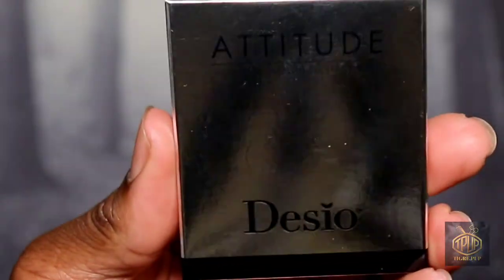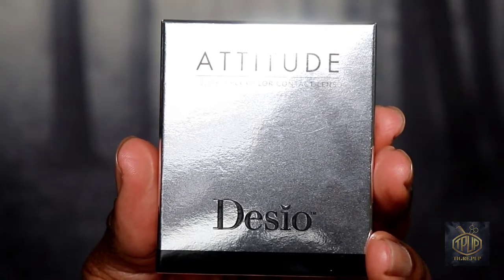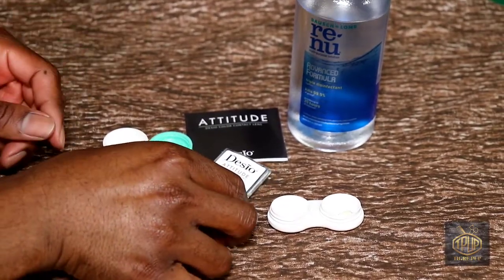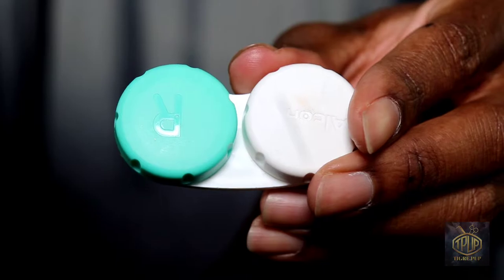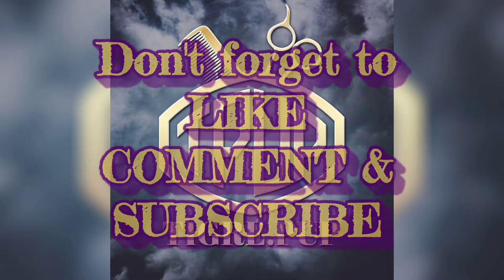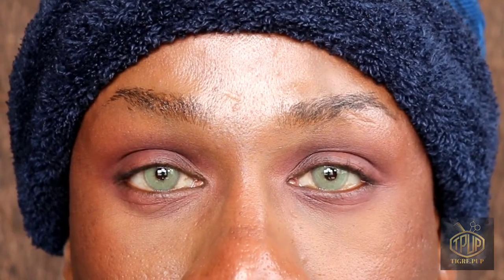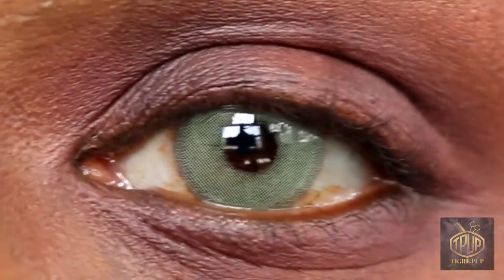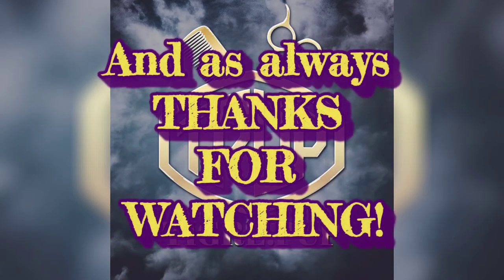Desio WILD GREEN contact lens unboxing & review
Hello and Welcome to the TIGRE.PUP channel.

In this video I will be unboxing and reviewing the Desio WILD GREEN contact lenses.

If this interests you then please keep watching.

Items used:

Desio WILD GREEN contact lens